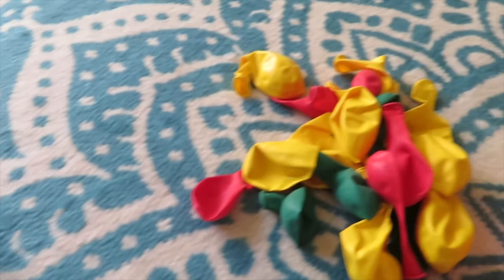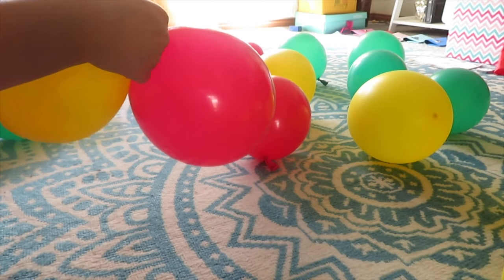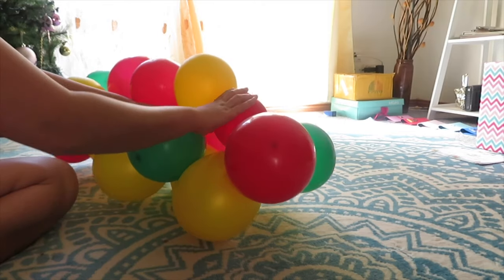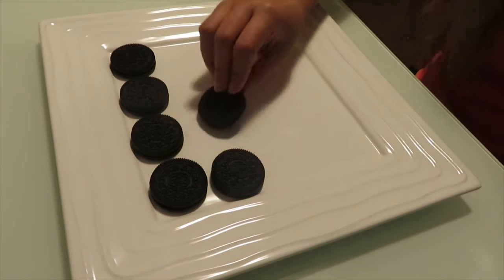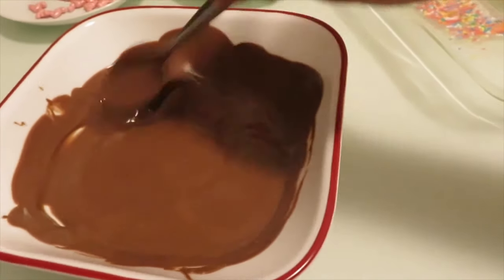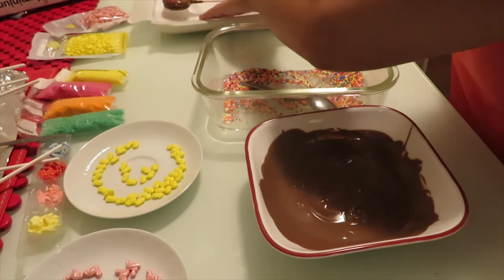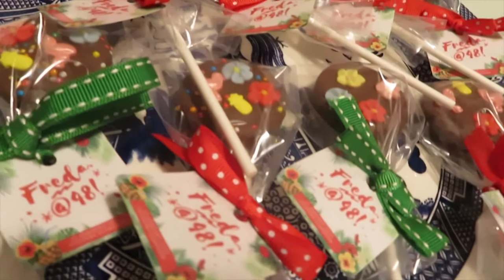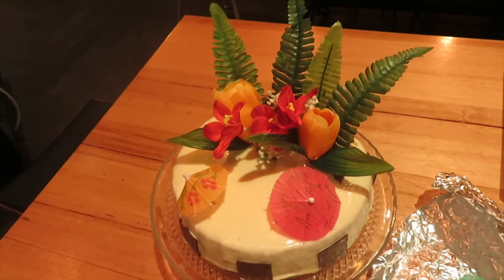DIY PARTY DECOR | BALLOON GARLAND | OREO POPS | CAKE TOPPER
Learn to decorate your next DIY party with colourful balloon garland centrepiece, save money by making your own sweet party giveaway, and transform a plain cake to a customized one that will fit your theme.

Watch the video til the end for a surprise greeting from one of the most promising youtube vloggers in Australia! :D